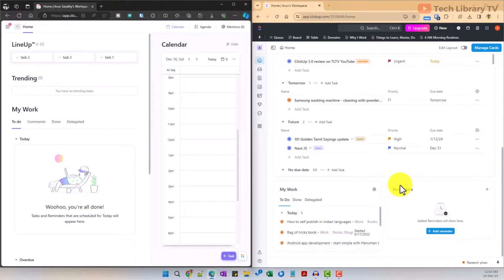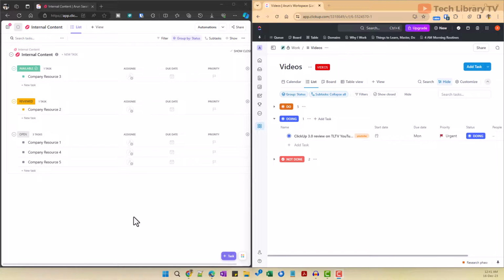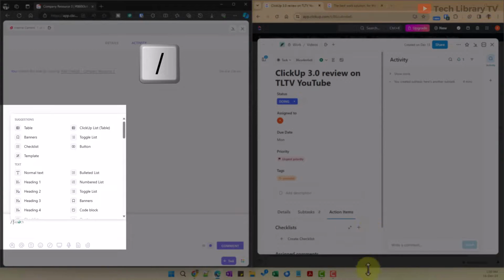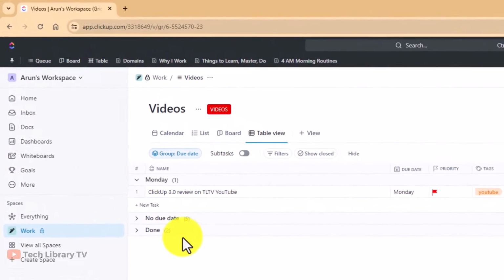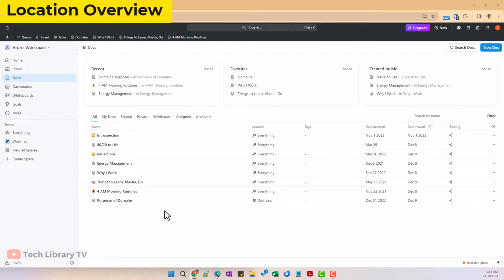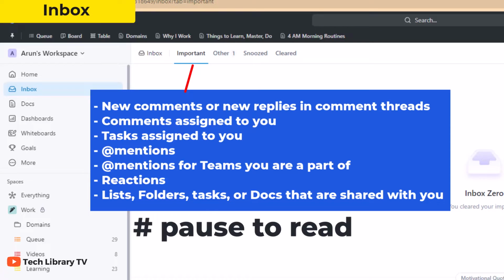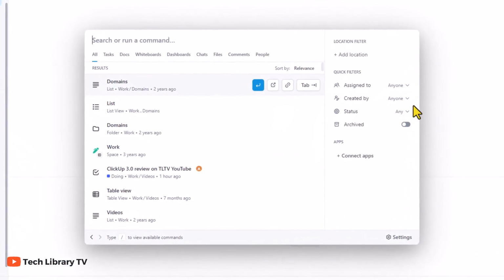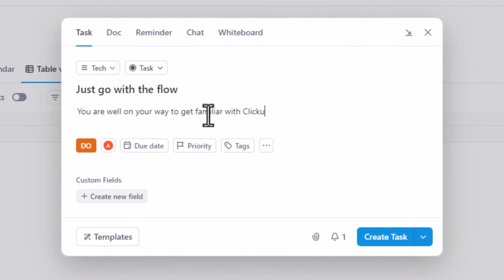ClickUp 3.0: is it any better?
In this video, I compare and review the ClickUp 3.0 with its previous version to see what's new in this project management tool.
We will also outline the differences between the older and the ClickUp 3.0 versions with a side-by-side comparison. These are both free accounts.

We will see the following in this video:
- Task view
- Custom fields
- Task types
- Hubs
- Location overview
- Inbox
- Universal search
and more, to skyrocket your productivity...

🥰 CHAPTERS
0:00 Intro
0:13 Home section
0:34 Settings
1:51 Task view
3:50 Custom Fields
4:40 Custom Field Manager
5:20 Task types
6:00 Milestone
6:20 Hubs
7:28 Location Overview
9:01 Inbox
10:50 Universal Search
12:19 Action item